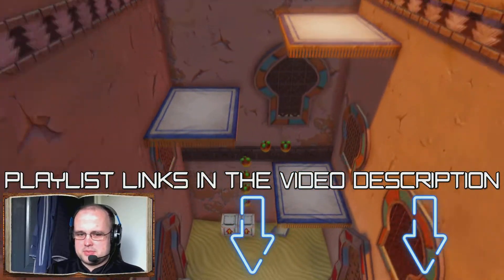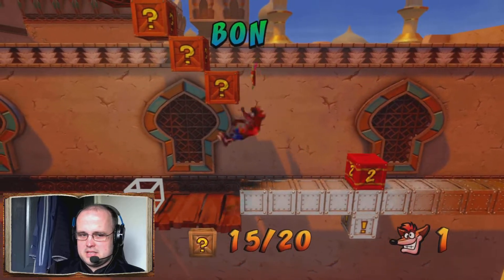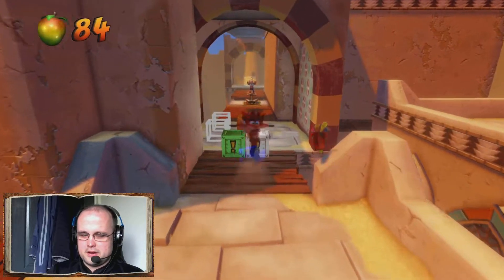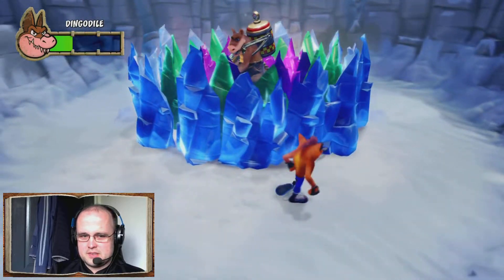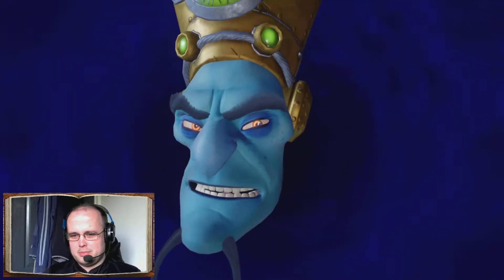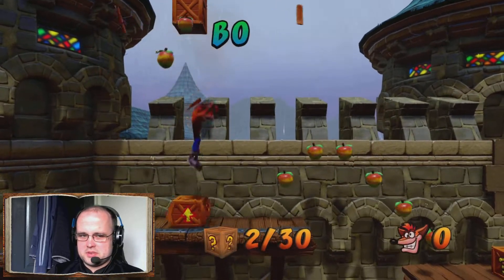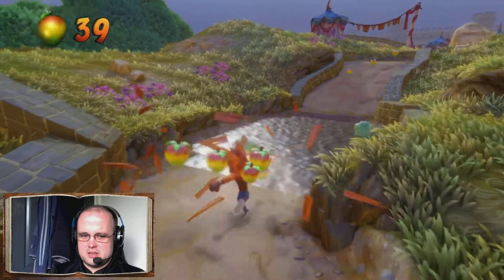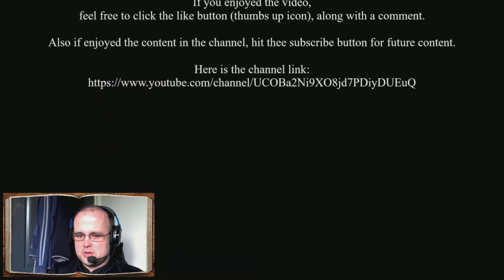Let's Play - Crash Bandicoot: N.Sane Trilogy - Crash Bandicoot 3: Part 4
Let's Play/ Live Commentary video no.4 (not sure what the right terminology is since it includes live commentary) for my run through for Crash Bandicoot 3 from the N.Sane Trilogy, hope you enjoy:

Developer: Vicarious Visions
Publisher: Activision
Platform: PlayStation 4 - played on PlayStation 5
Genre: Platform
Mode: Single-player
Uploader: PS5Share

Music licensed to YouTube by:
- UMG (on behalf of Walt Disney Records)
- CMRRA
- Walt Disney Music Company (Publishing)
- PEDL
- LatinAutor
- Warner Chappell
- BMI (Broadcast Music Inc.)
- UMPI
- UNIAO BRASILEIRA DE EDITORAS DE MUSICA (UBEM)
- Warner Chappell
- LatinAutor
- UMPG
- LatinAutor
- Along with 8 music rights societies.